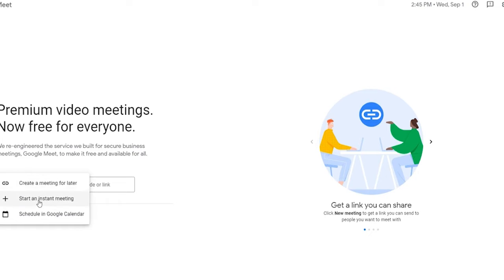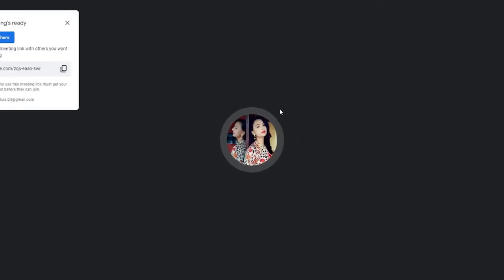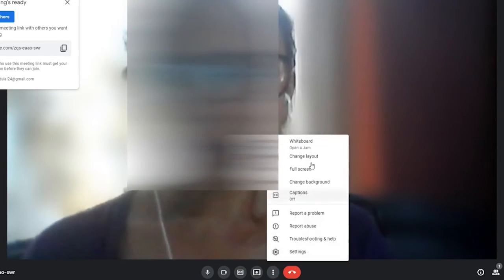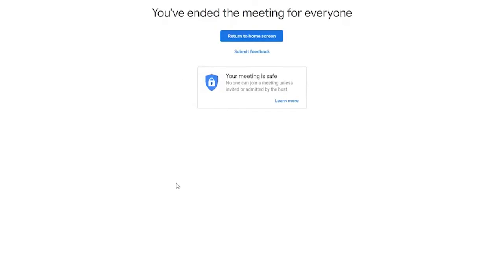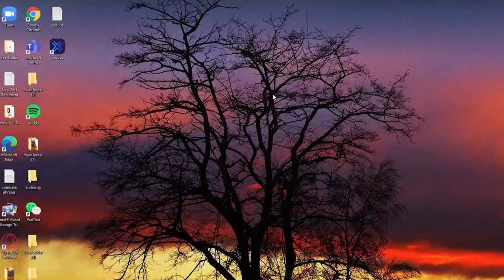How to Use Full Screen Mode on Google Meet | Google Meet Tutorial 2022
Hello everyone, welcome to another video. In today's video, we're gonna teach you How to Use Full Screen Mode on Google Meet.